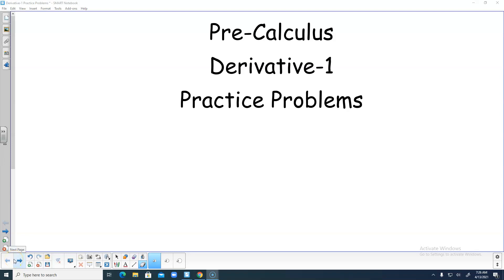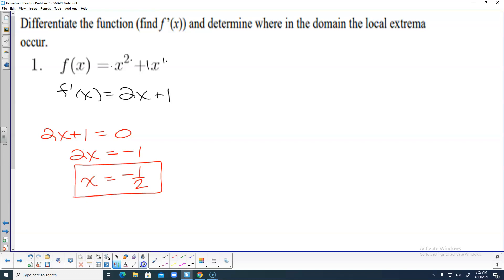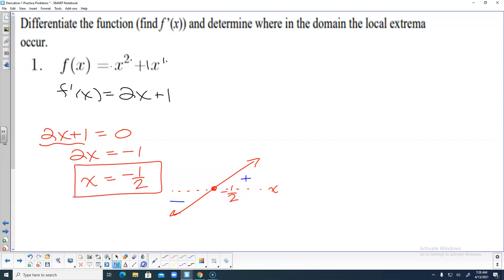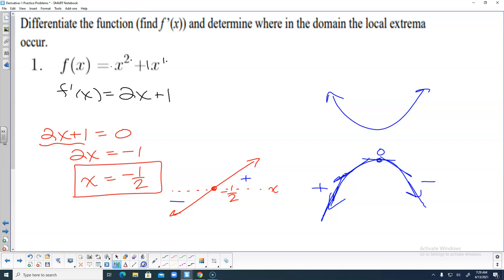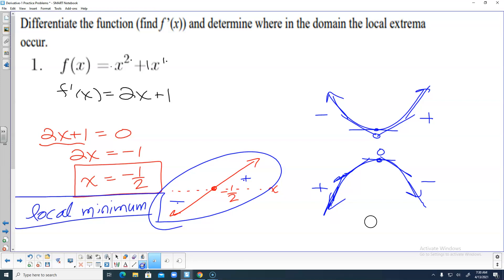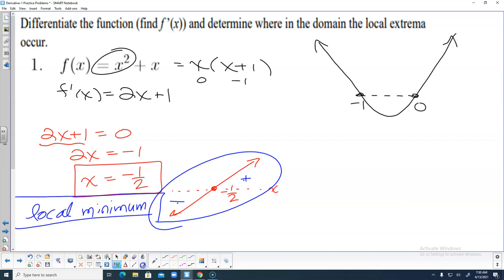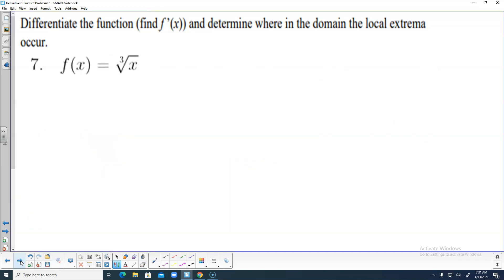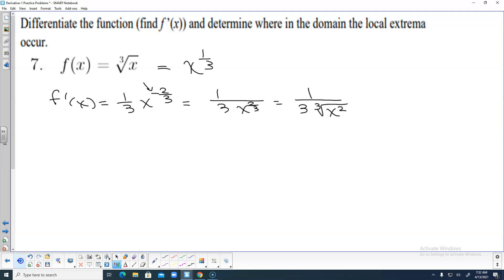PC Derivative-1 Practice